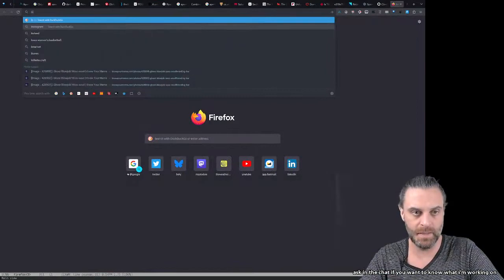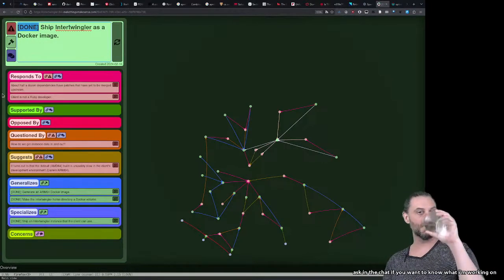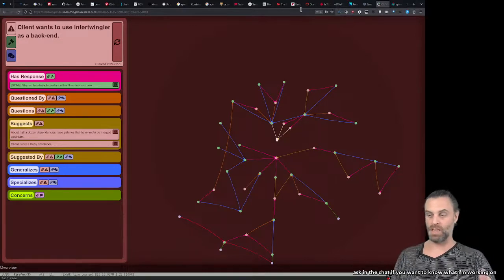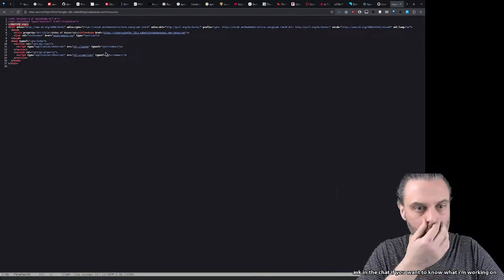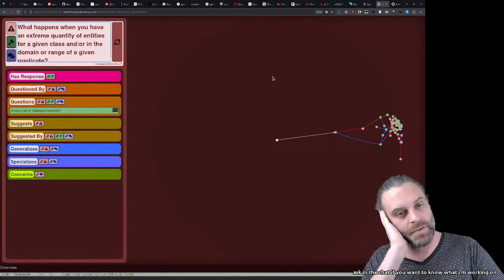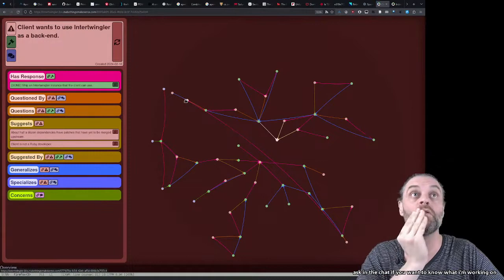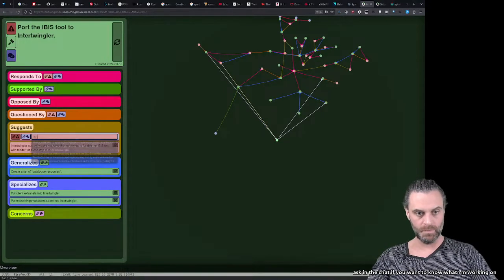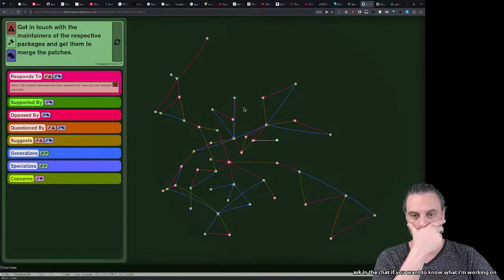2024-03-26 WORKING IN PUBLIC: i can haz strategery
gonna mess with ye olde IBIS toole